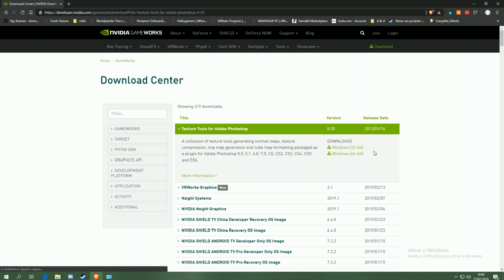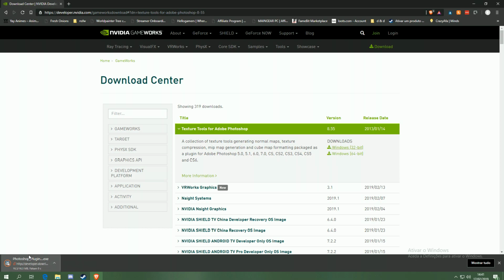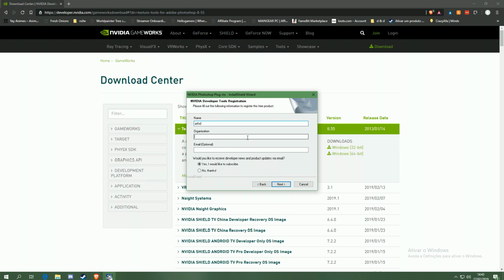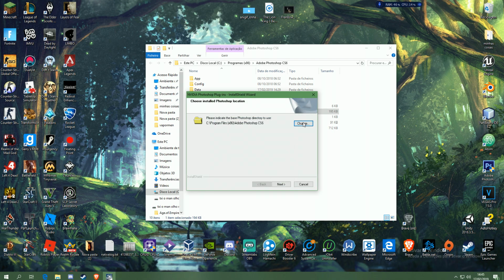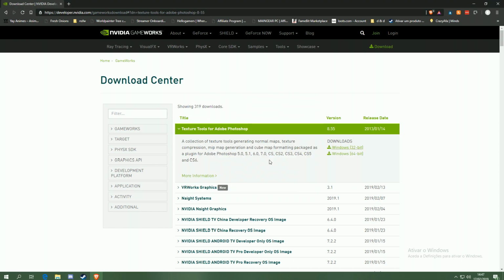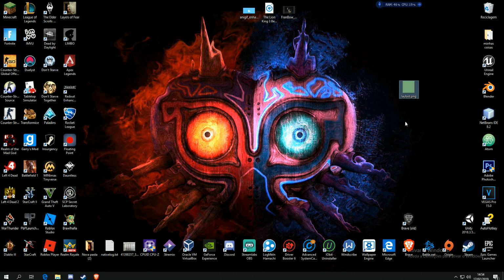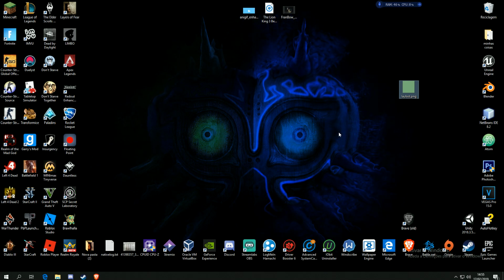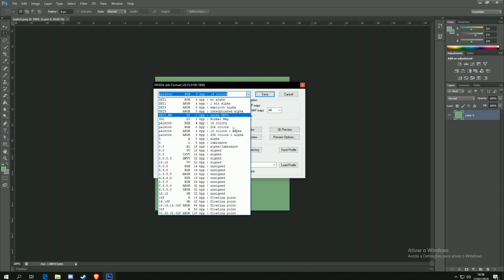How to Install and Use Nvidia Plugin Tool for Photoshop to Create Cubemaps (.dds)- Tutorial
(For those who can not open the site, here's the direct link, once you click on this, it will automatically download the 32-bit executable setup)